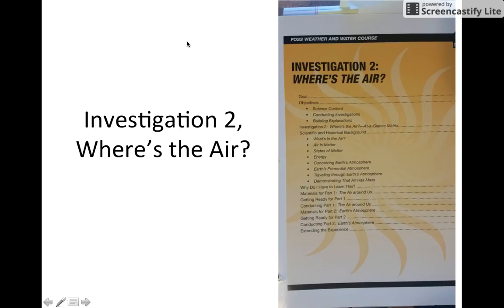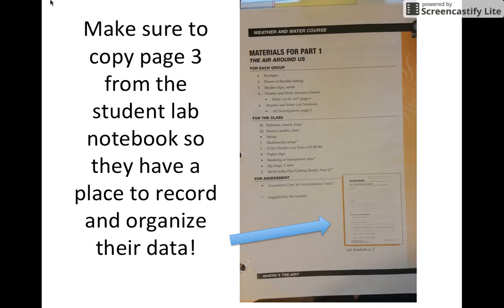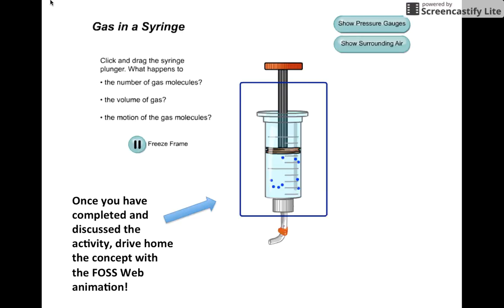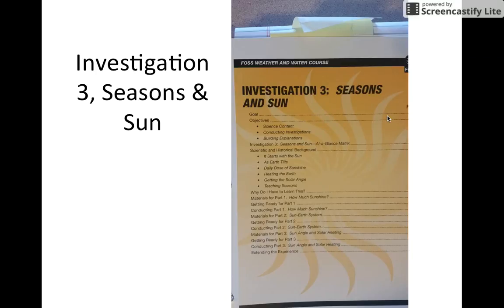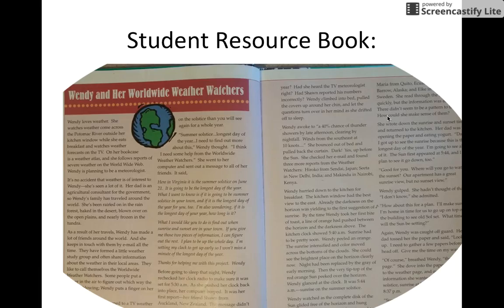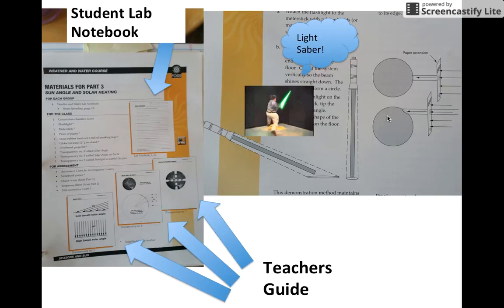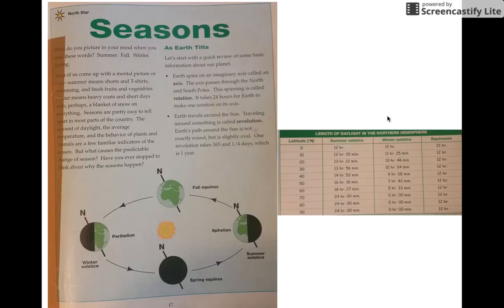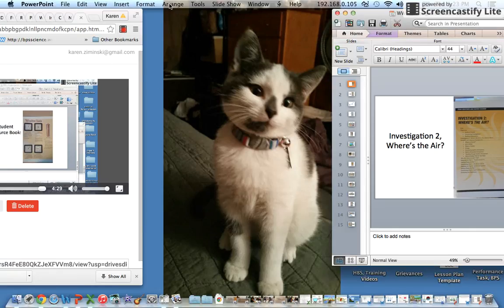6th Gr: Weather & Water: Investigations 2 & 3